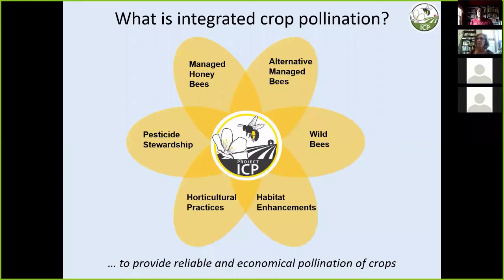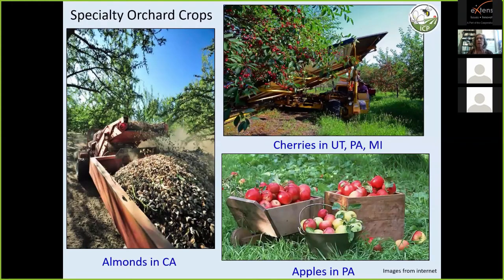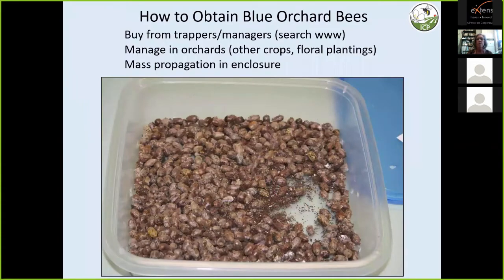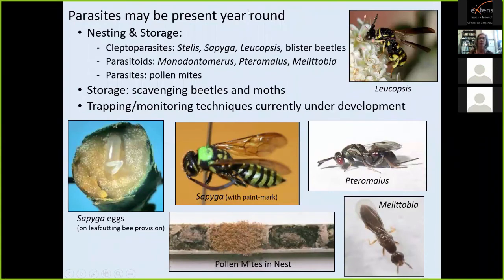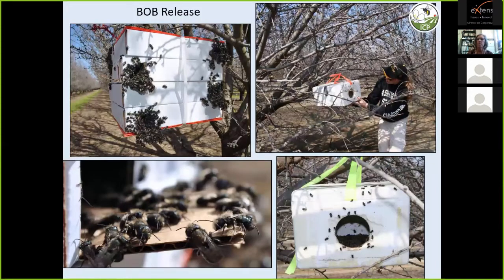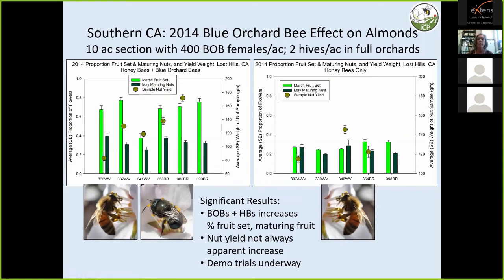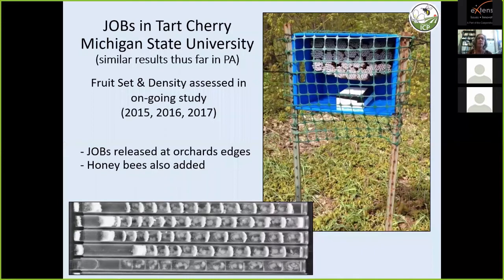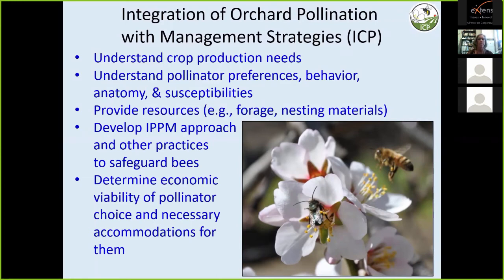How to Manage Solitary Orchard Bees for Crop Pollination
Presented by: Theresa Pitts-Singer, Utah State University for the ICP 2017 Bee Health Webinar Series: Ensuring Crop Pollination in US Specialty Crops